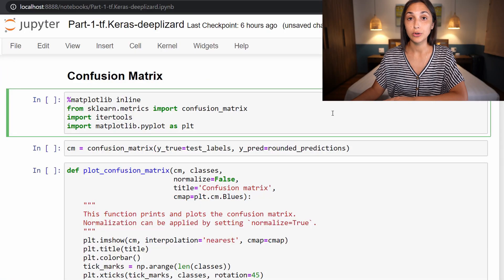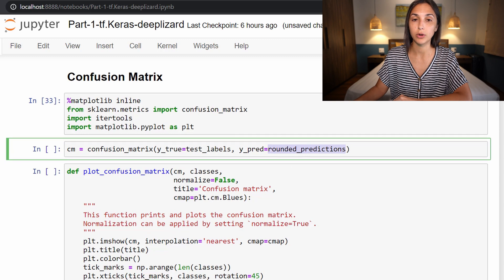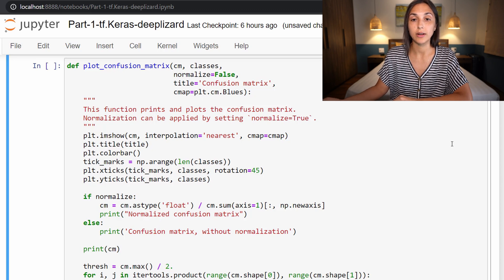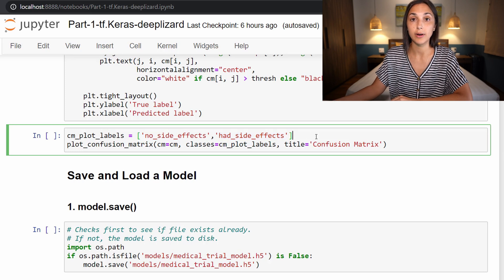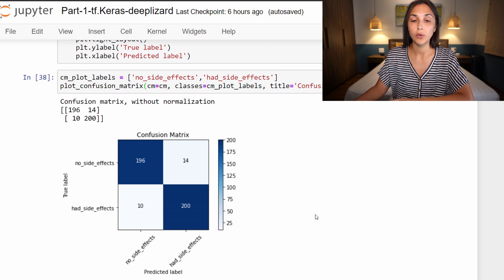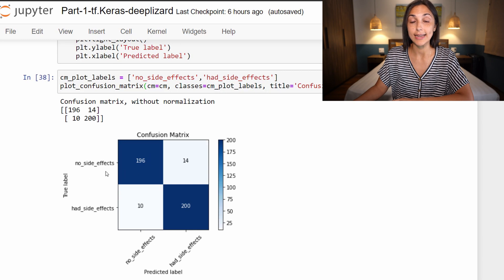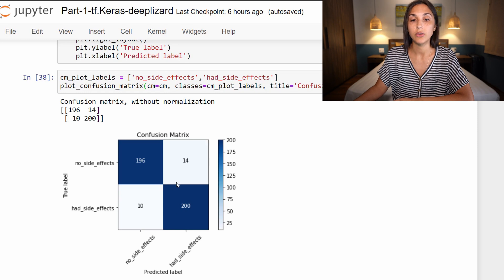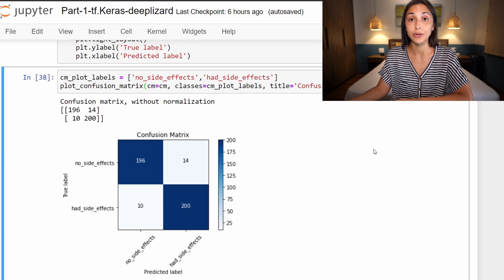Create a Confusion Matrix for Neural Network Predictions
In this episode, we'll demonstrate how to create a confusion matrix, which will aid us in being able to visually observe how well a neural network is predicting during inference. We'll be working with predictions from a Sequential model from TensorFlow's Keras API.

🕒🦎 VIDEO SECTIONS 🦎🕒

00:00 Welcome to DEEPLIZARD - Go to deeplizard.com for learning resources
00:34 Plotting a Confusion Matrix
02:48 Reading a Confusion Matrix
04:46 Collective Intelligence and the DEEPLIZARD HIVEMIND

❤️🦎 Special thanks to the following polymaths of the deeplizard hivemind:
Tammy
Mano Prime
Ling Li